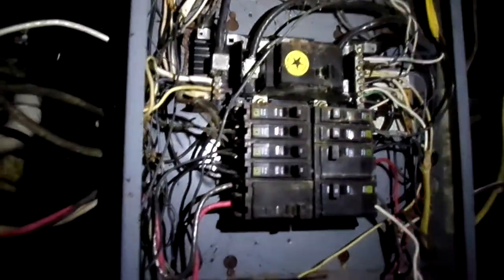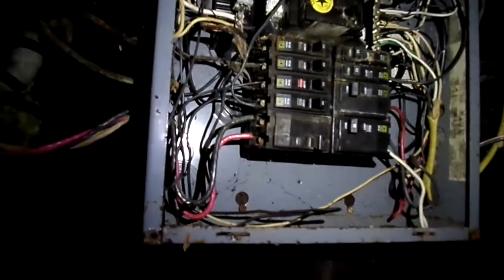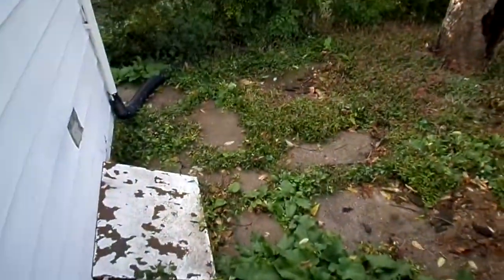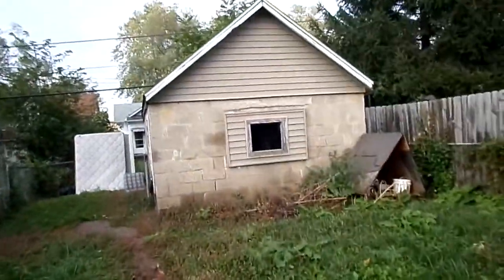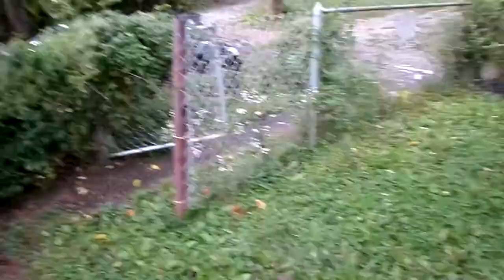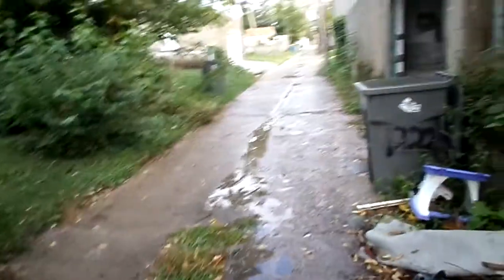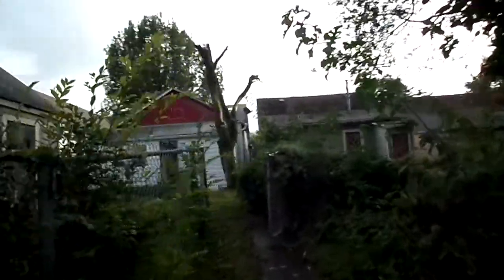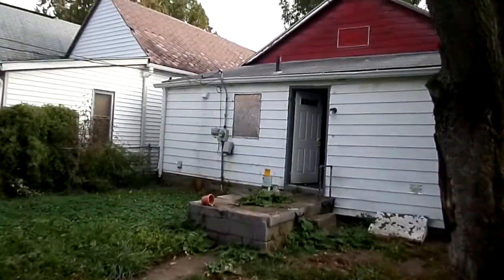1222 Hoyt, Indianapolis, IN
1222 Hoyt, Indianapolis, IN
PRE Rehab